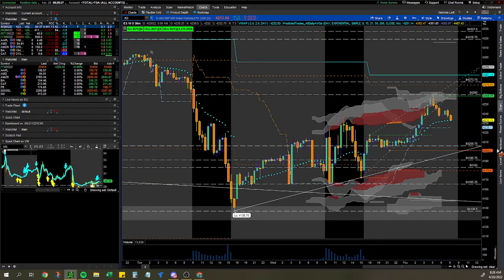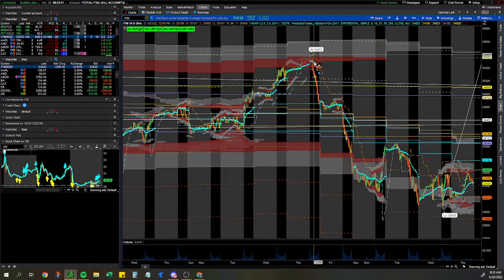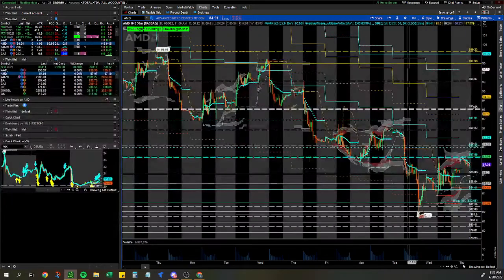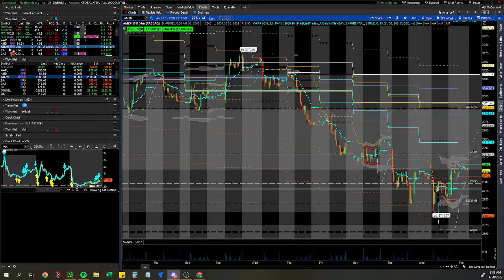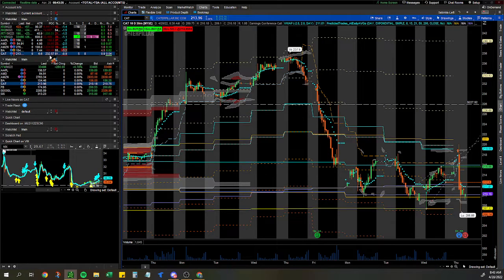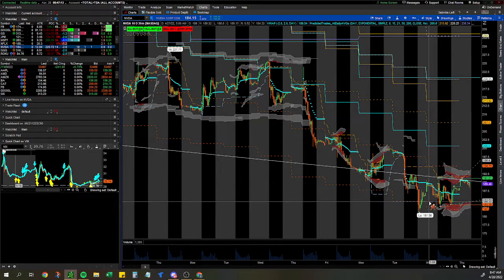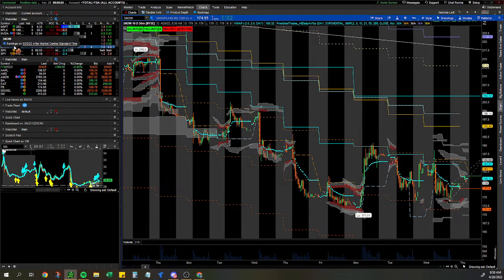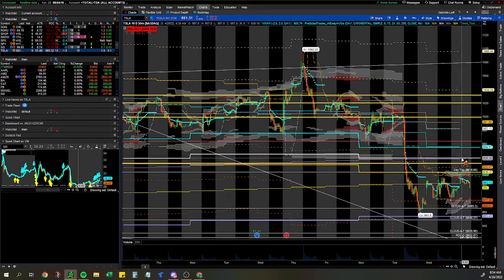Morning Prep April 28th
Predicted Trades - Morning Prep for April 28th

Join our private Discord server from our website.